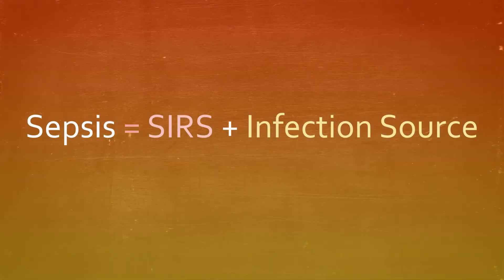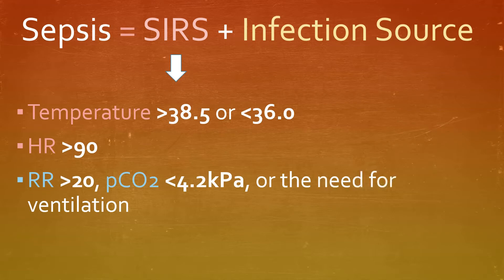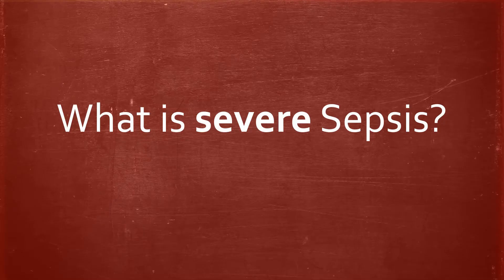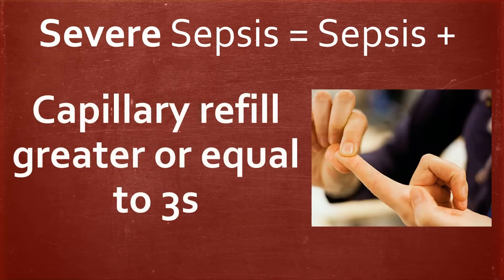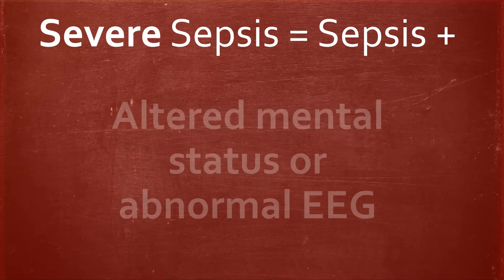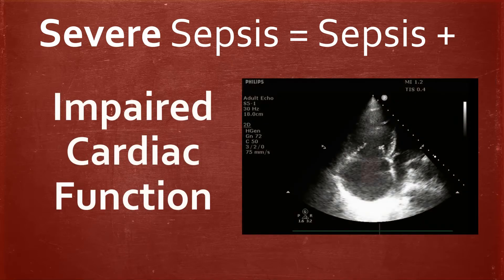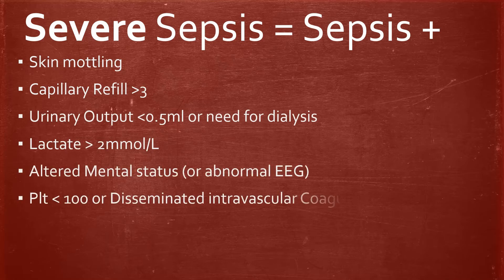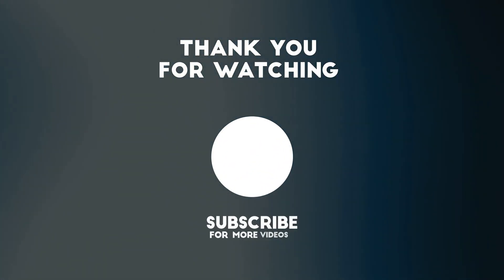Sepsis vs. Severe Sepsis | Details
Diagnostic diffrenciation of sepsis vs. severe sepsis